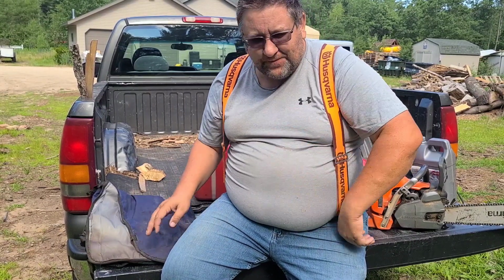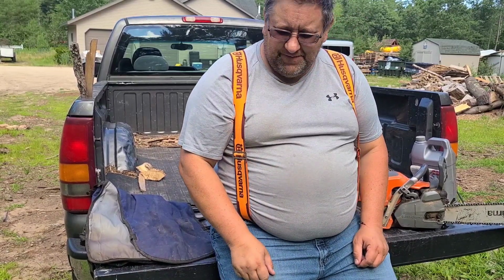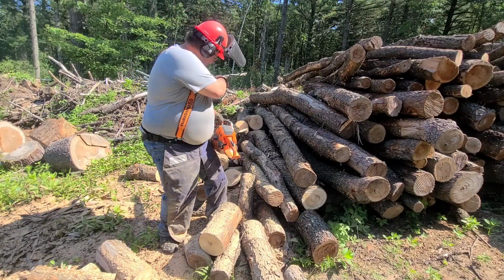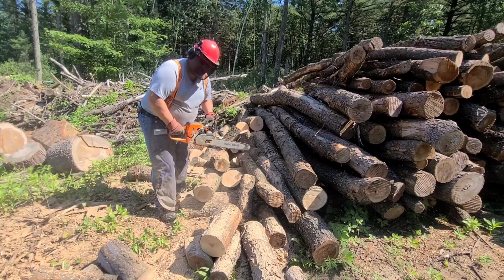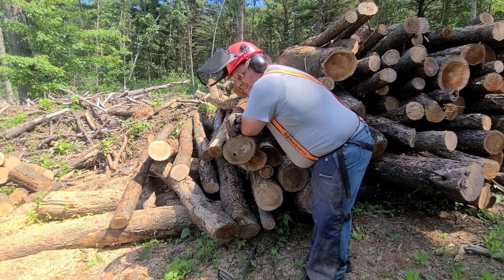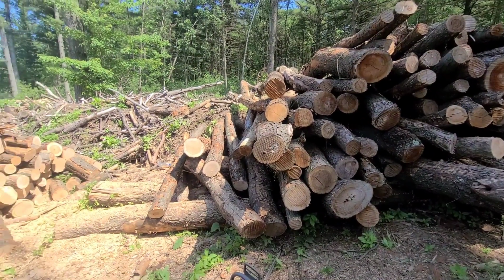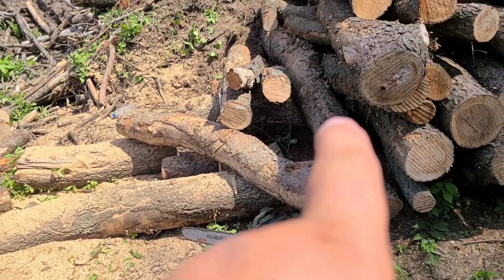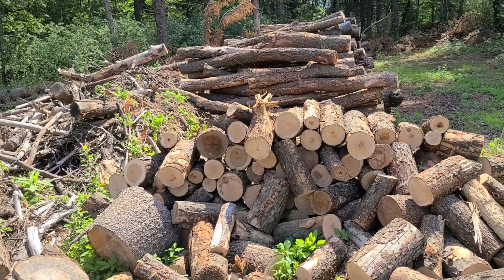Bucking cherry logs with the Husqvarna 550xp!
Started bucking the load of cherry logs today.